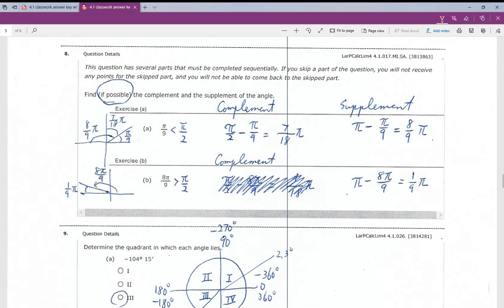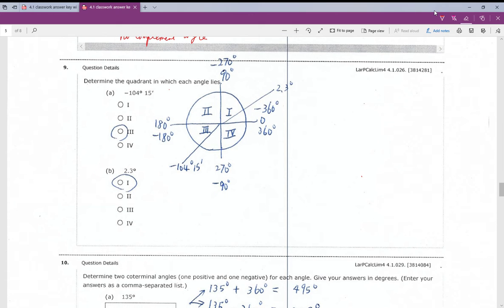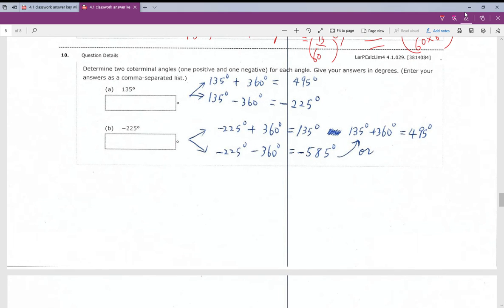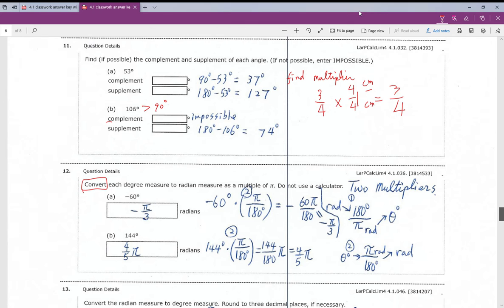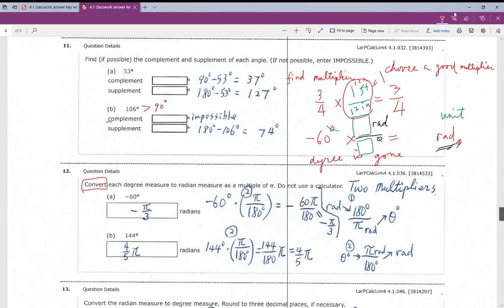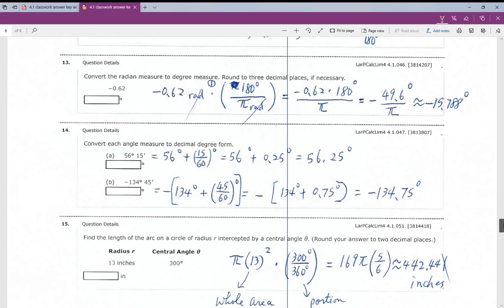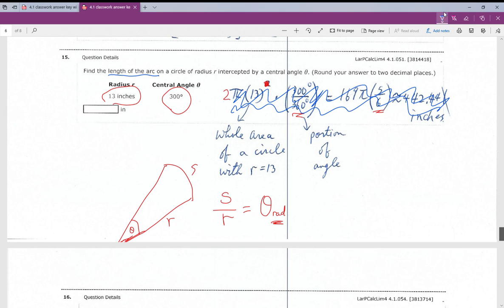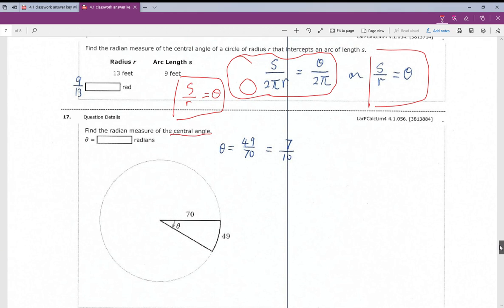Trigonometric: Radian and Degree Measure, PreCalculus 4.1(8-17)